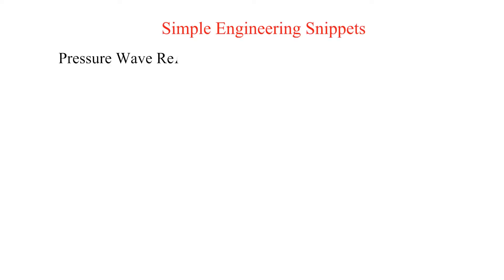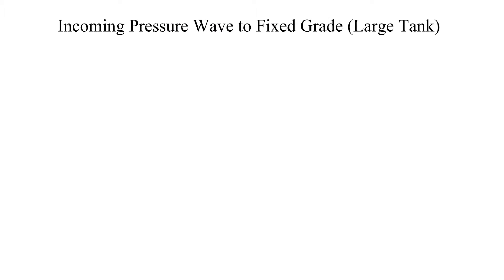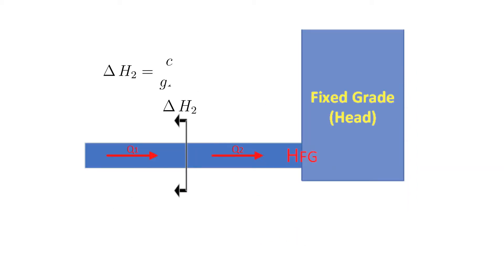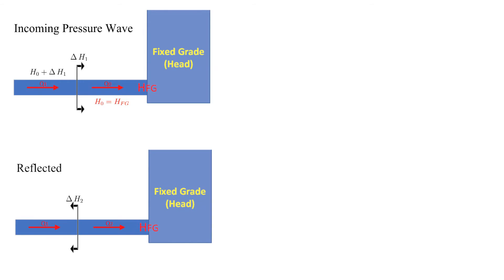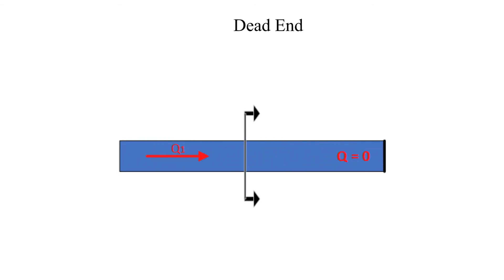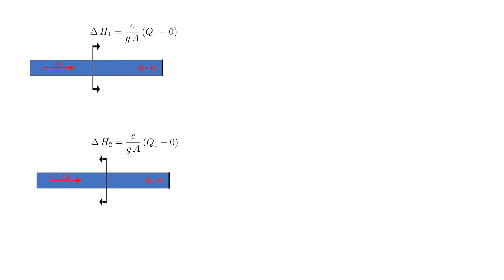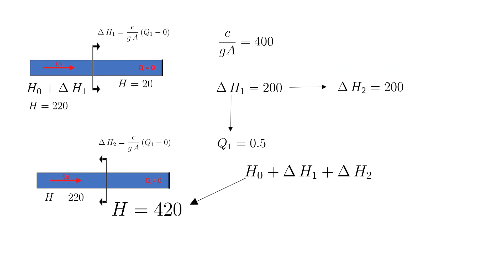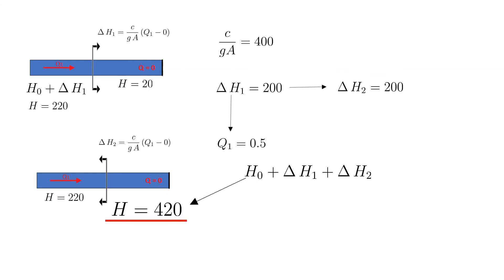Pressure Surge Wave Reflections off Tanks and Dead Ends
Waterhammer, Hydraulic Transients, Pressure Wave, Pressure Wave Reflections, Wave Plan Method, Wave Characteristic Method.  In this video we review how an incident wave reflects off of a large tank and a dead end.